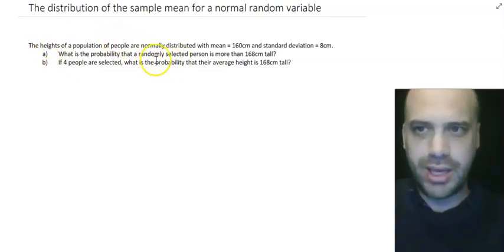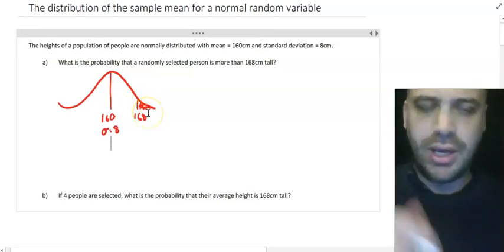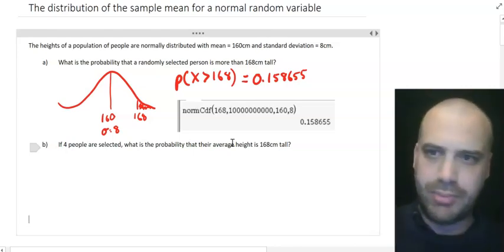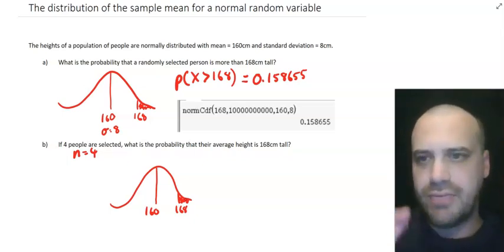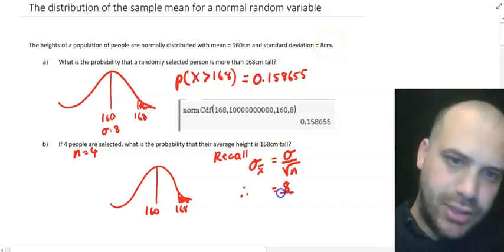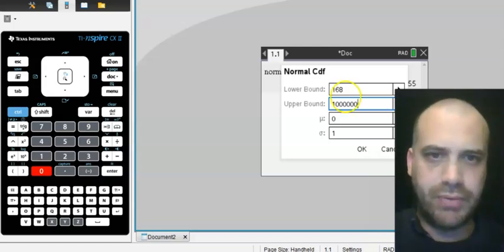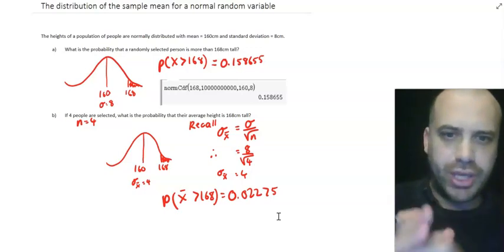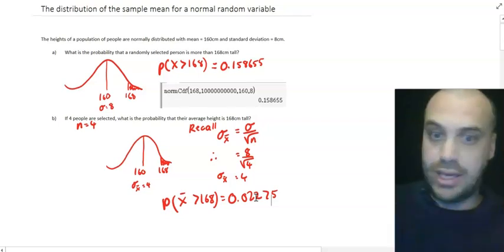The distribution of a sample mean for a normal random variable